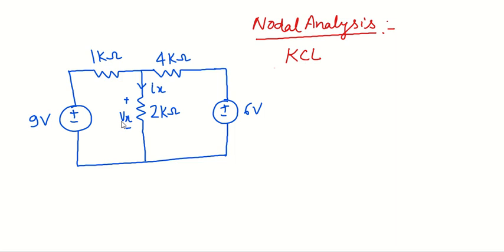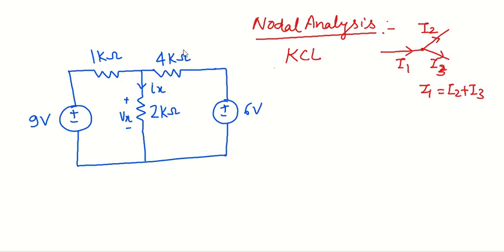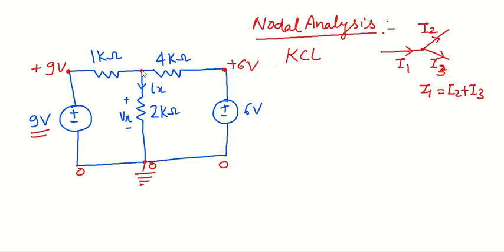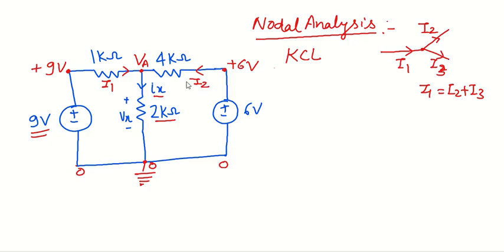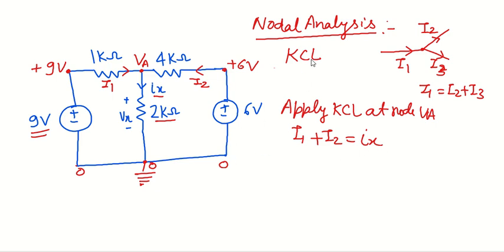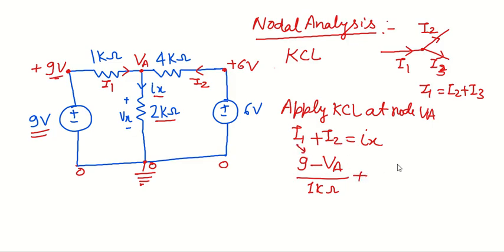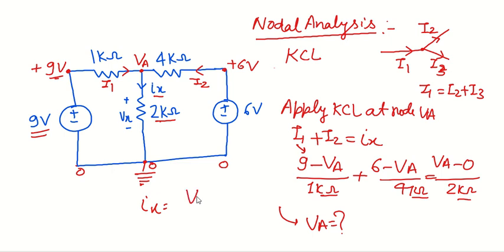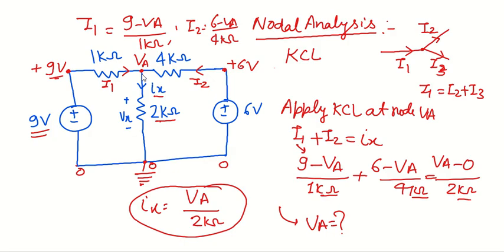Example on Nodal Analysis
Nodal Analysis: this method of circuit solving is based on KCL; the current variables are represented in terms of ratio of potential difference and resistance. Common ground node is required in this analysis.